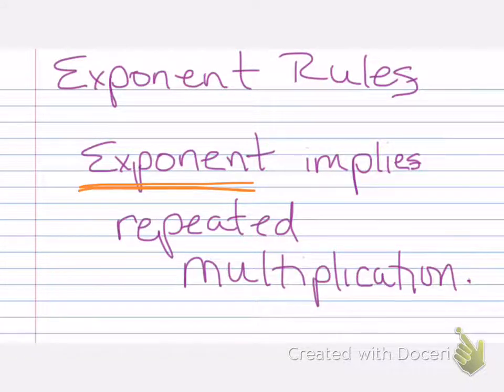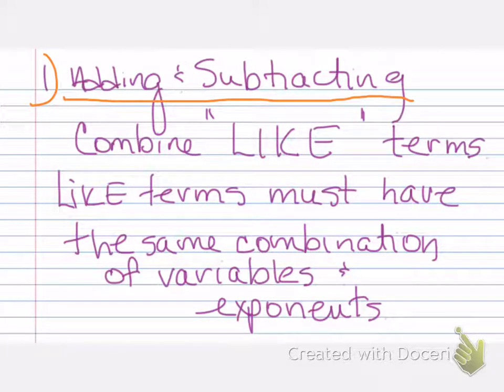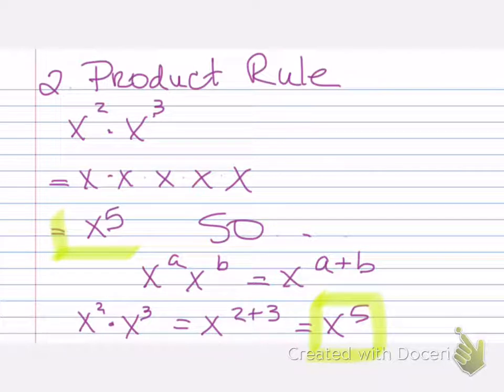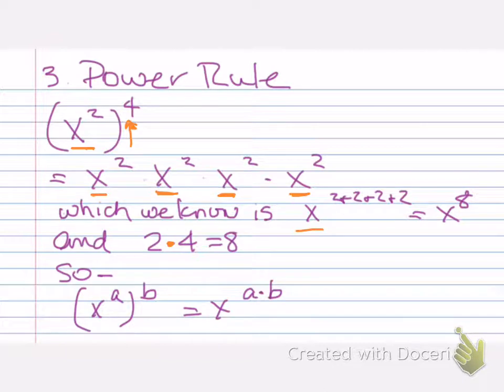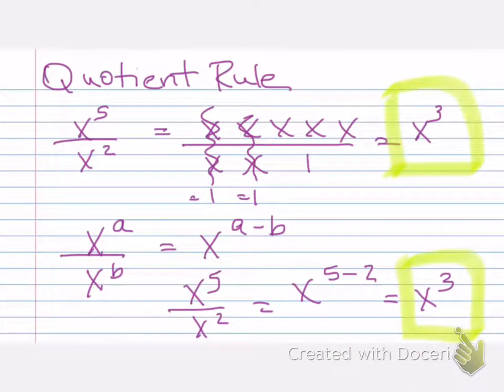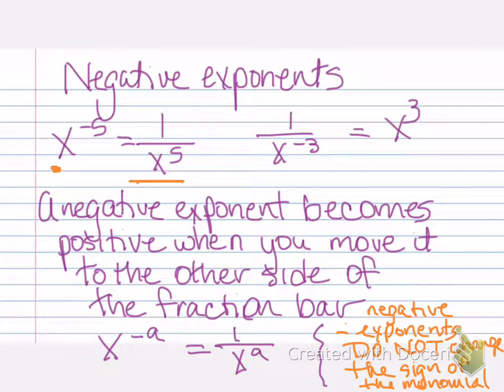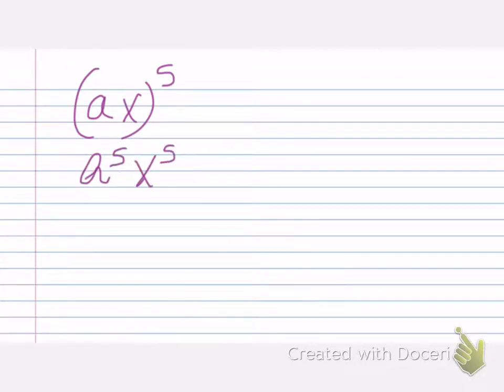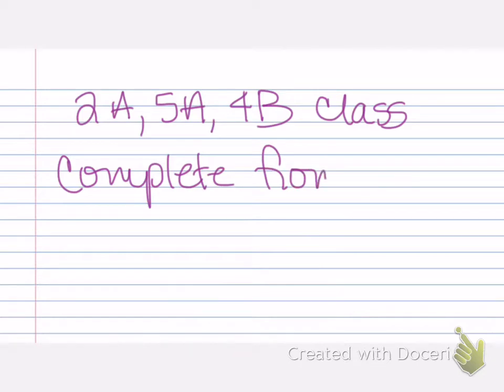exponent rule review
Use this video to review exponent rules